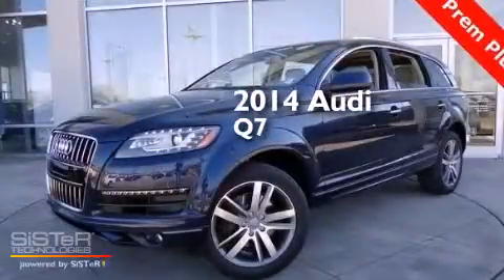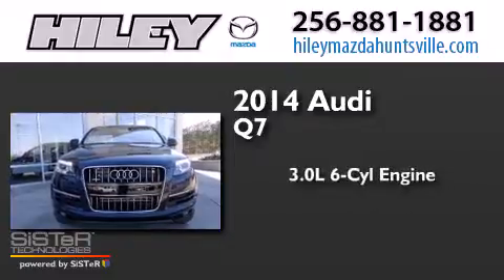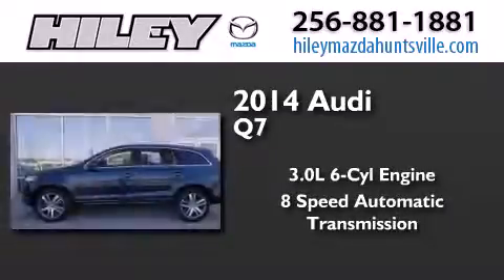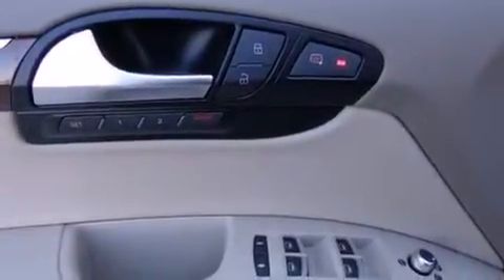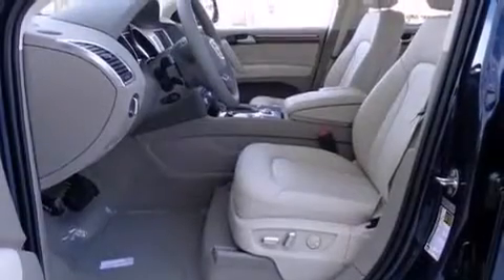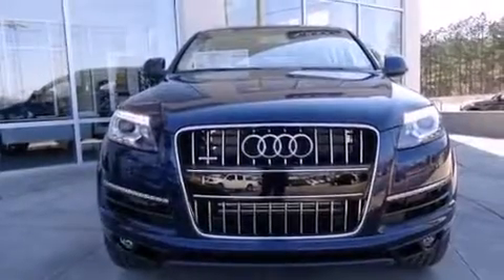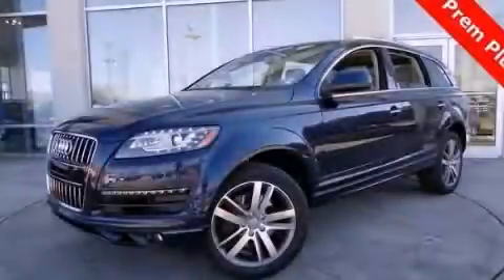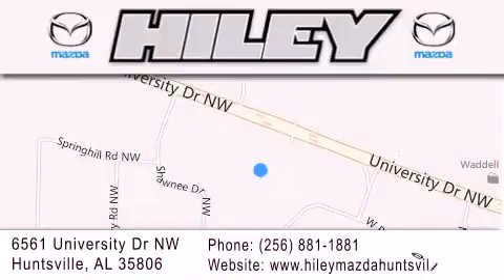2014 Audi Q7 Hunstville AL 35806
We have been honored to serve the Hunstville AL area , we promise that your experience at our dealership will exceed your expectations ! Year : 2014 Make : Audi Model : Q7 Engine : Intercooled Supercharger Premium Unleaded V-6 3.0 L/183 Trans . : Automatic Exterior : Atlantis Blue Metallic Miles : 5 Interior : Cardamom Stock : A897 Hiley Huntsville (VW, Mazda, Audi) 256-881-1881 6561 University Dr NW Hunstville , AL 35806